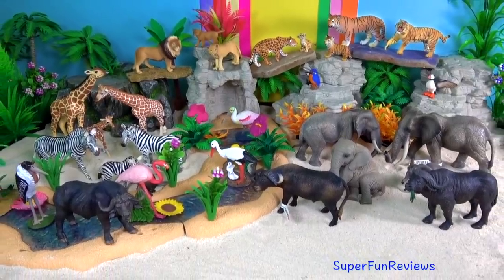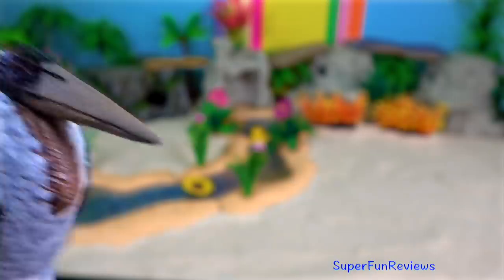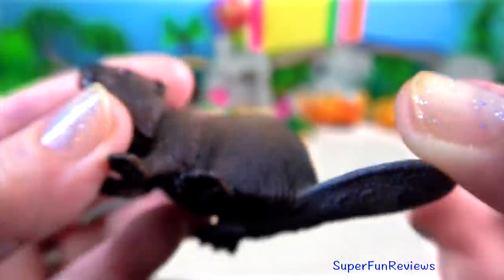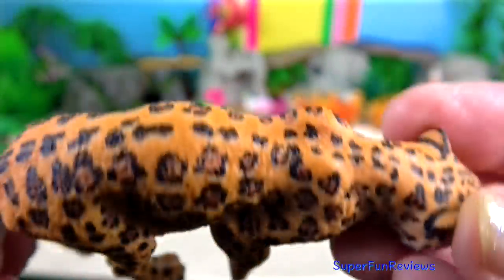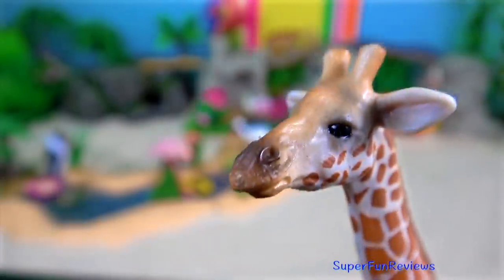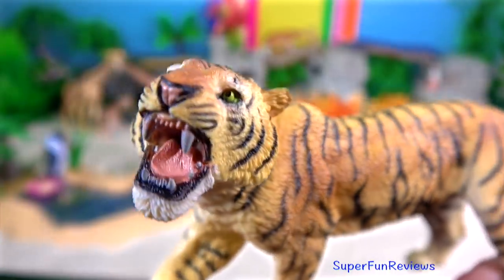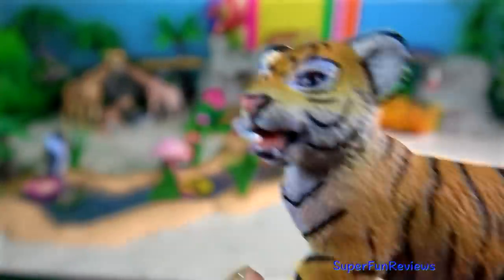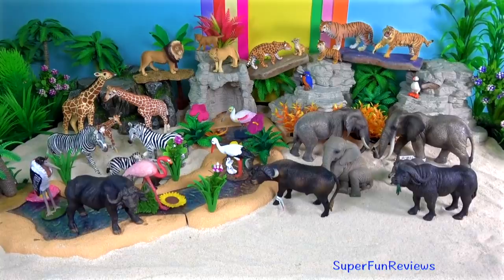Happy Cute ZOO Animals Lion Tiger Elephant Jaguar Giraffe Part 1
Happy Cute ZOO Animals Lion Tiger Elephant Giraffe  Part 1. Wild Zoo Animal Toys For Kids - Learn Animal Names and Sounds - Learn Colors.  Visit the ZOO Lots of fun with the animals. Learn animal names and sounds and interesting facts. Todays animals include Tigers Giraffes Jaguars Flamingo, Spoonbill, Storks, Puffin, Beaver, Kingfisher and more. Enjoy

Wild animals in other languages Animales salvajes, Animali selvaggi, animais selvagens, สัตว์ป่า, Động vật hoang dã, Mga mababangis na hayop, 야생 동물, 野生動物,

Zoo Animals: حديقة الحيوانات, 动物园的动物, animaux de zoo, Zoo Tiere, hewan kebun binatang, animali dello zoo, 動物園の動物, 동물원 동물들, zwierzęta z zoo, animais zoológicos, животные зоопарка, Zoológico de animales, สัตว์ที่สวนสัตว์, Hayvanat Bahçesi hayvanları, động vật sở thú,